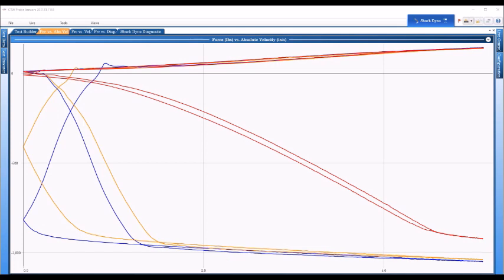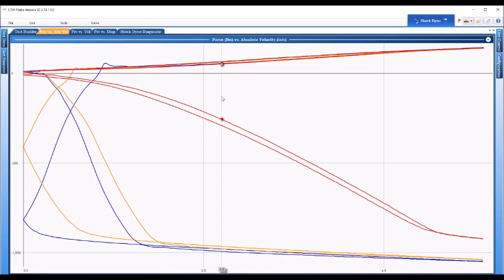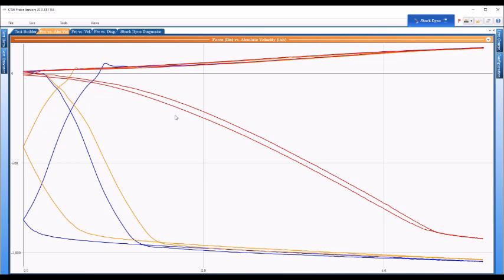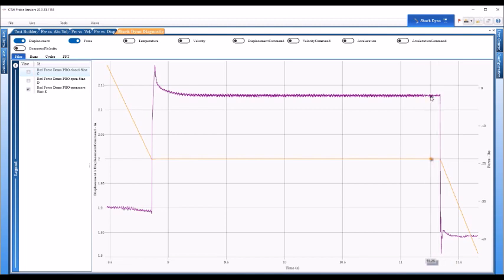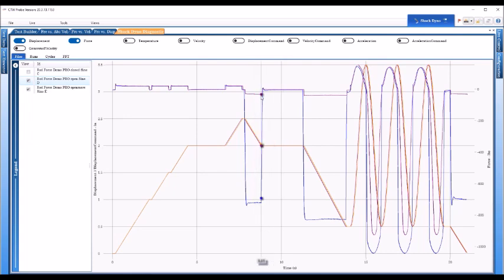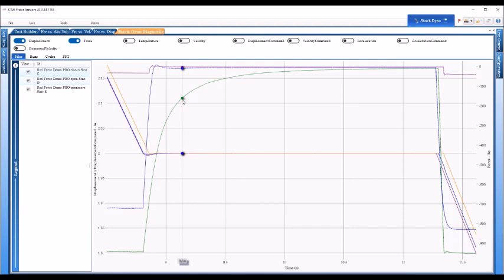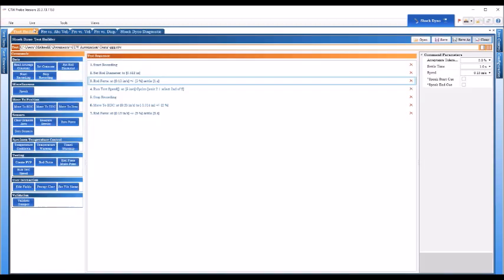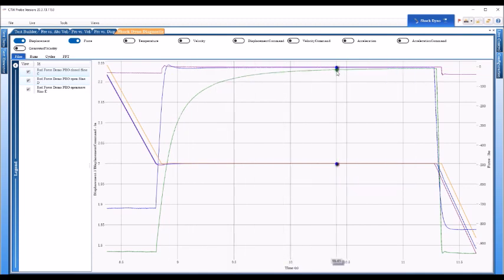CTW Presents - Examining bleed in your damper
In this video we show you how to unlock features of CTW Probe software on your shock dyno to examine the bleed in your damper by using the Rod Force command, the Pause time and Diagnostic mode. We will show you what happens at zero velocity and how it affects your damper.

CTW Automation builds custom shock dynos (the RD series), spring raters (SR17) and electric linear actuators (the LA Series). It is also fully able to support and service any Roehrig engineering shock dyno and EMA.